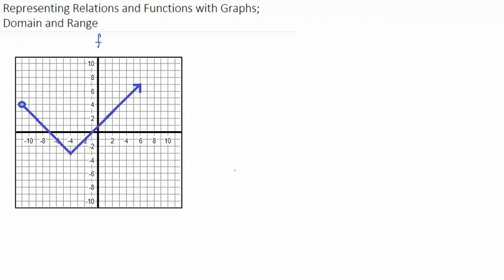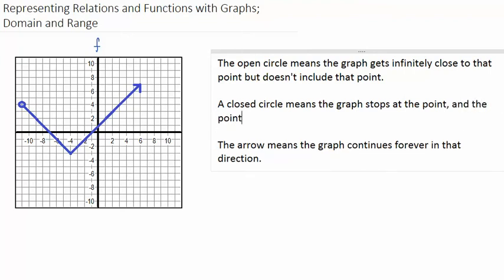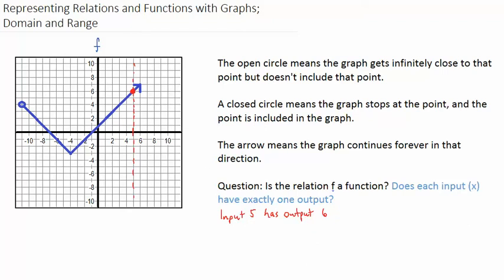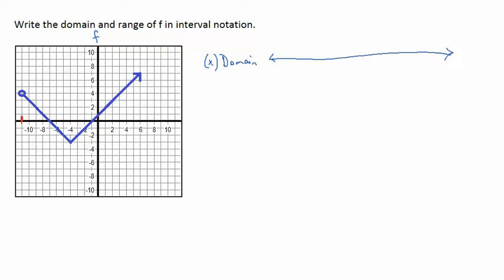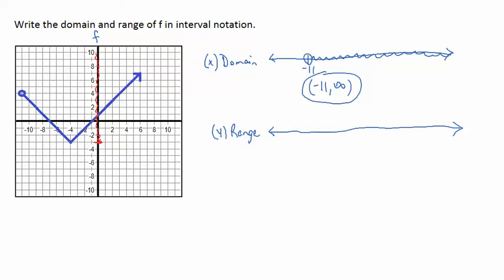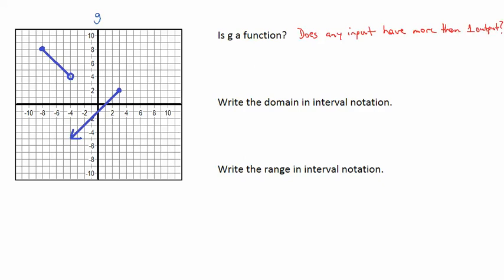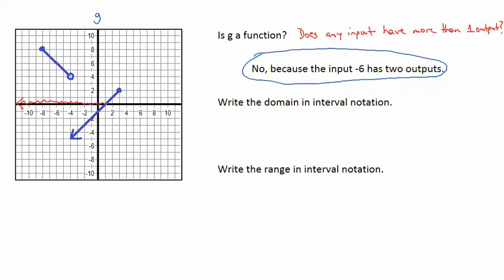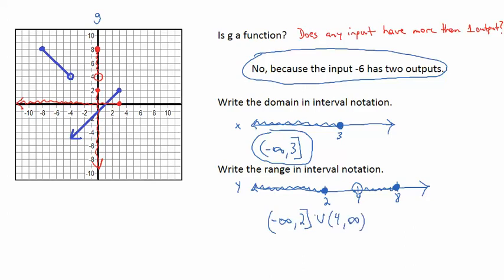Representing Relations and Functions with Graphs; Domain and Range